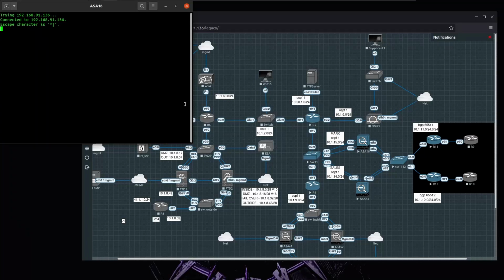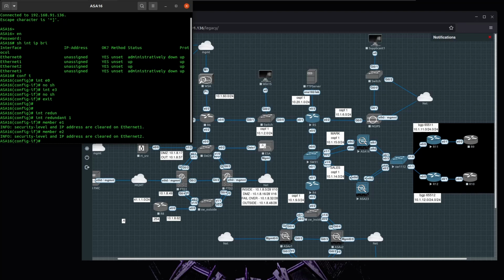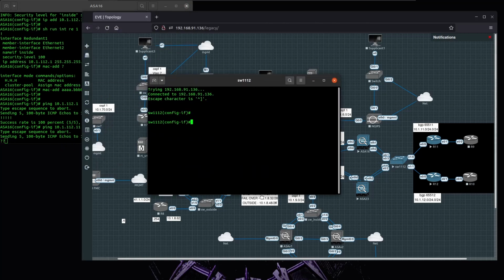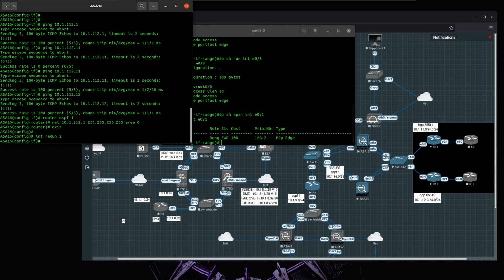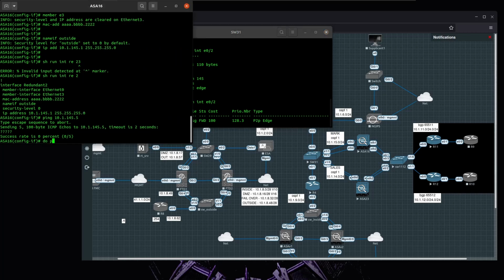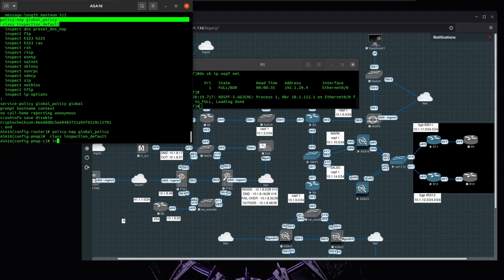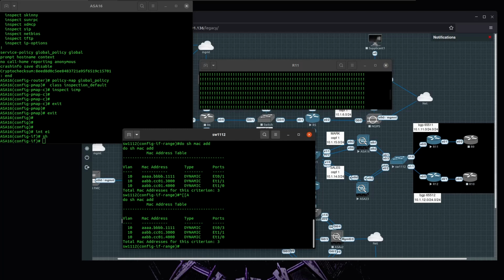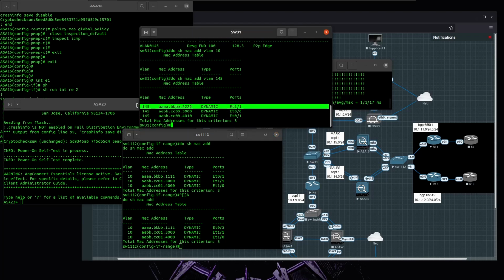12 - How To's Set Up HA on ASA with Redundant Interface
A logical redundant interface consists of a pair of physical interfaces: an active and a standby interface. When the active interface fails, the standby interface becomes active and starts passing traffic. You can configure a redundant interface to increase the ASA reliability. This feature is separate from device-level failover, but you can configure redundant interfaces as well as device-level failover if desired.